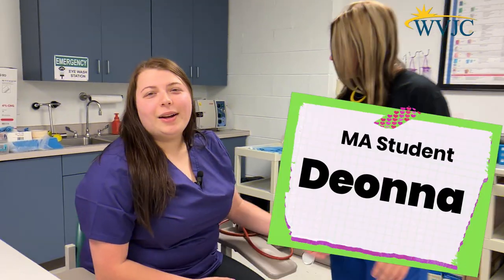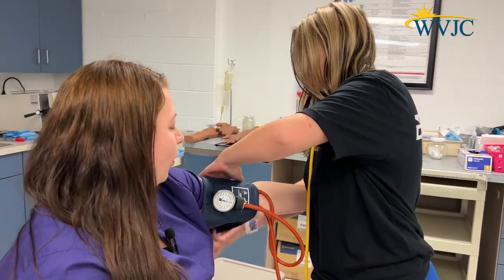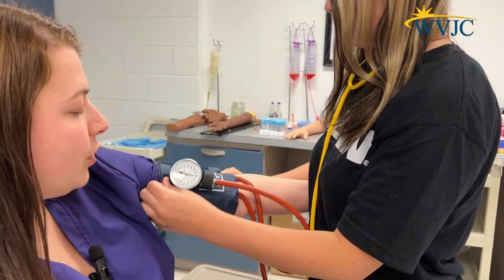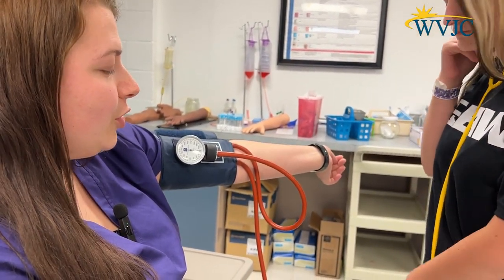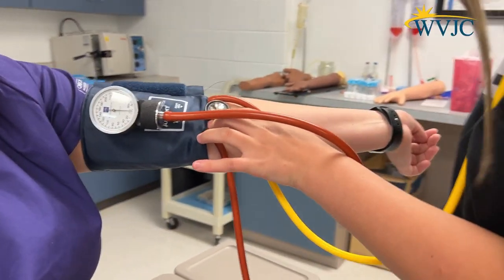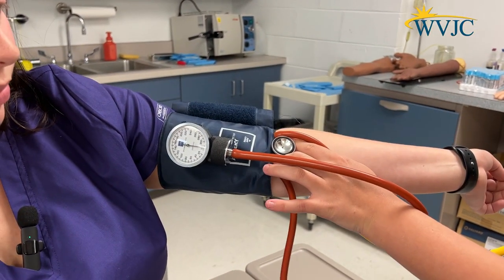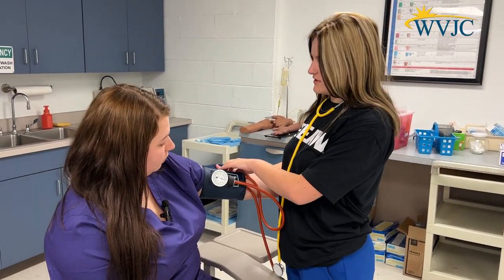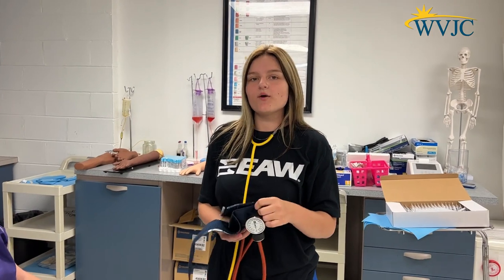Clinical Medical Assisting - Blood Pressure Demonstration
At WVJC, our students enjoy the hands-on learning environment provided to help them learn new skills. Celebrating the success of a new skill is just as important as passing the certification tests, and graduating. Watch as Clinical Medical Assisting students Maddy and Deonna demonstrate how to take a patient's blood pressure. To learn more about the accelerated program options available to you at the college visit wvjc.edu today!